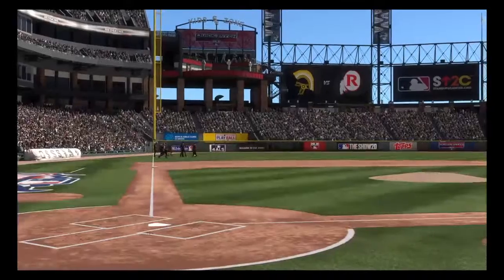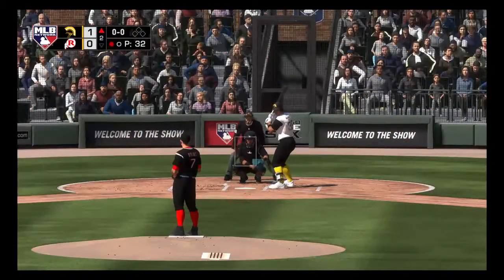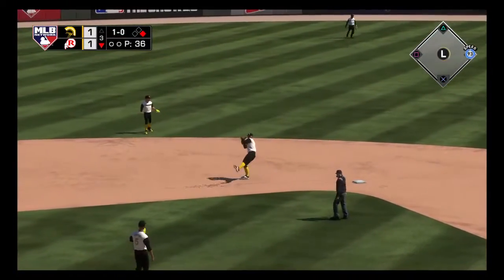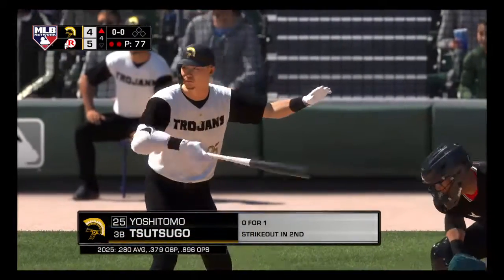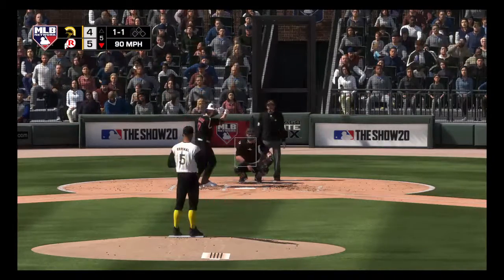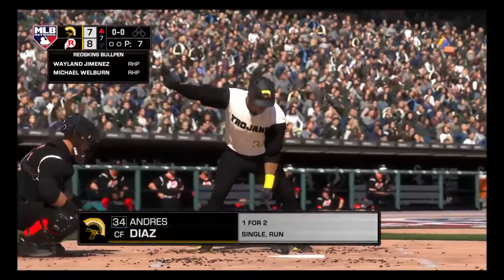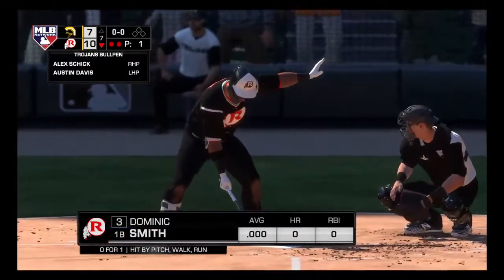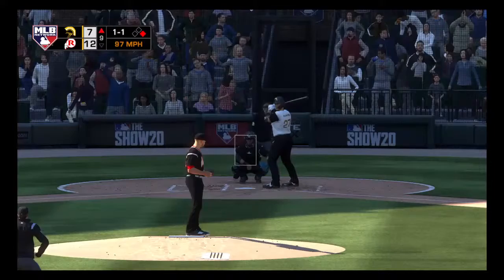1988 RRPL ⚾️ TOMMY FRANKS OPENING DAY : 🗡 CANUTE TROJANS ✌@ ®️ MOUNTAIN PARK REDSKINS ®️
I AM PARKERSBURG/ROOSEVELT OKLAHOMA. I AM THE ROOSEVELT ROUGHRIDER. 🏇 ROOSEVELT ROUGHRIDER PREMIER LEAGUE 🏇 🤠 OFFICIAL CHANNEL OF THE RRPL 🤠 EST. 1️⃣9️⃣9️⃣3️⃣